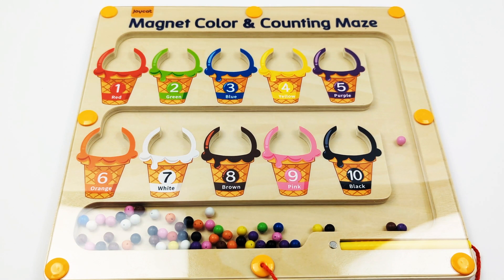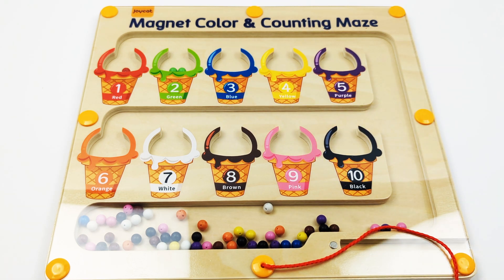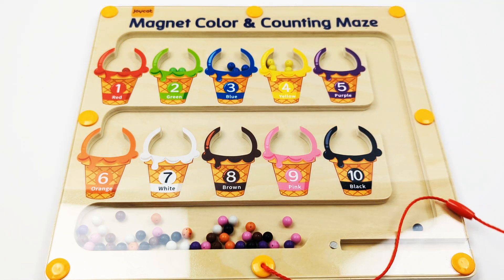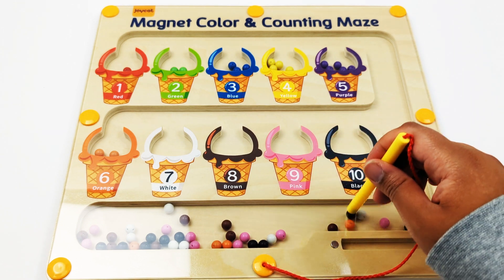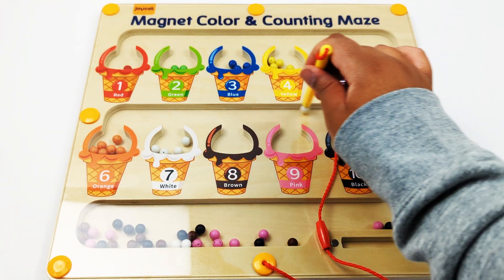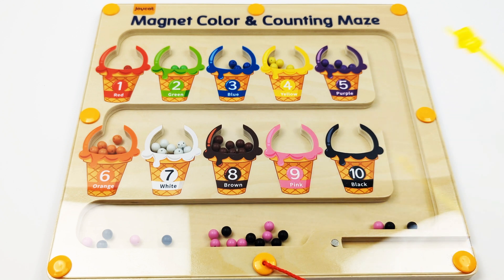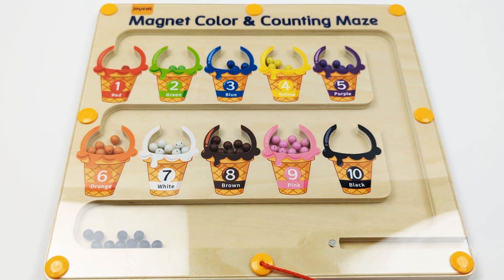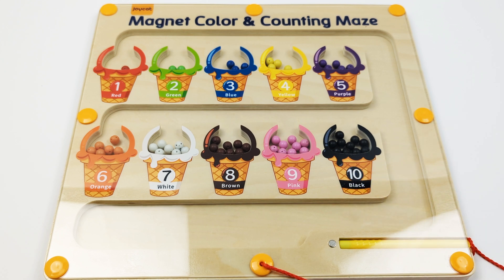Number, Counting, & Color Maze Activity | Educational Videos for Toddlers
Hey Activity Learners! Let's sort the beads into the correct ice cream cones!

SAVE 10% WITH CODE: TK10.